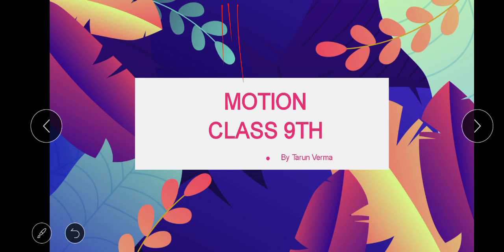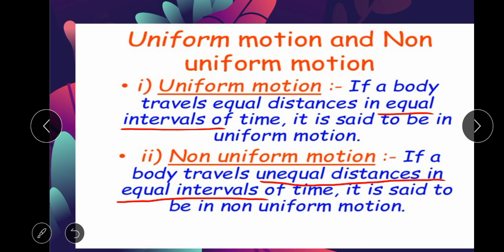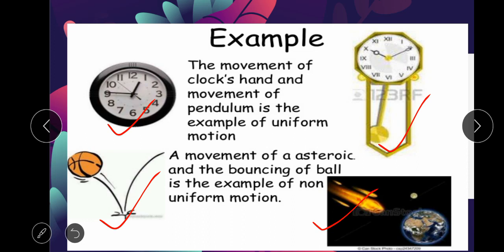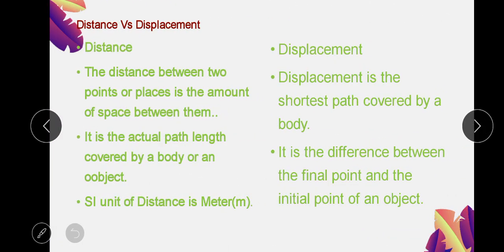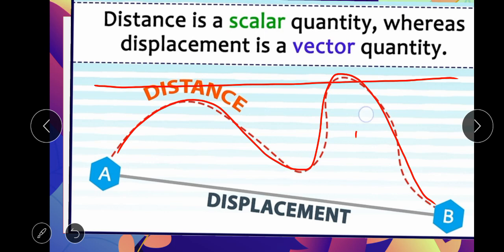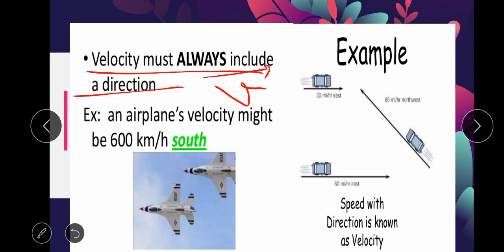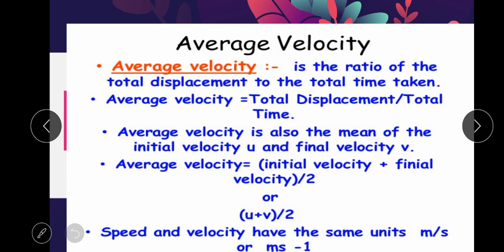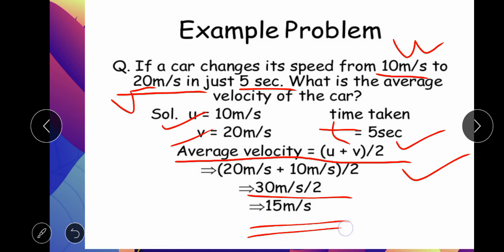Motion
Easy discussion..